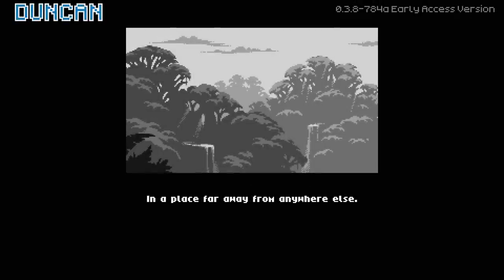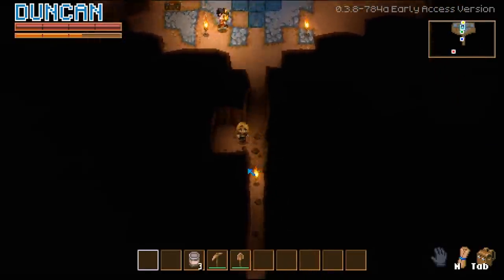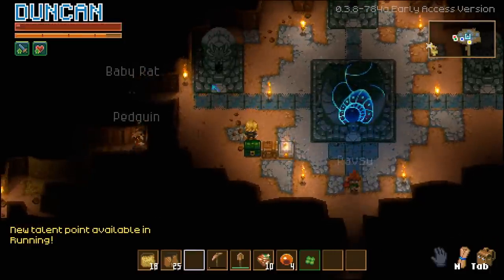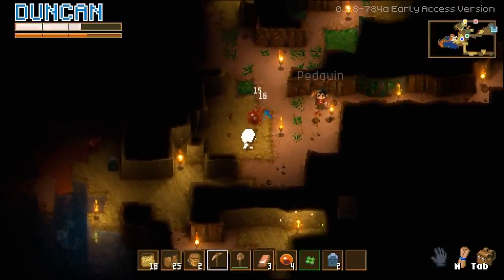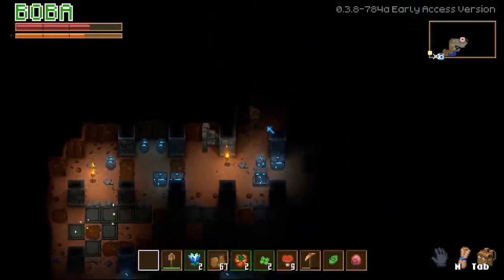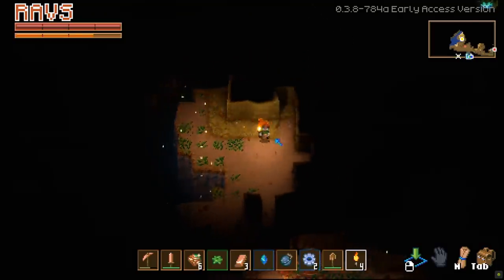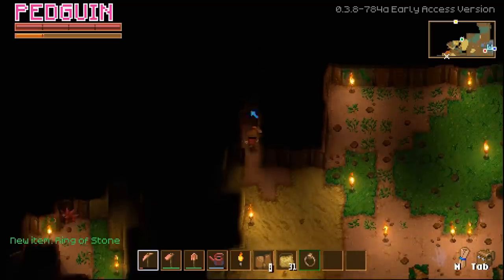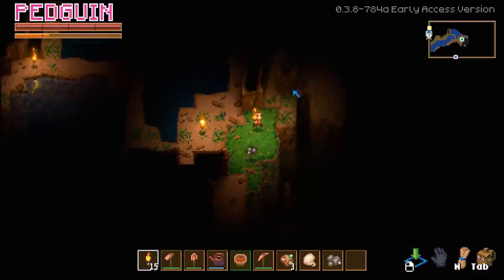New Series | Let the Digging Begin - CORE KEEPER #1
Core Keeper! We're trying out this sandbox adventure game where you craft, mine and fight enemies to discover the secret at the core! Let the digging begin!

Mine relics and resources to build your base, craft new equipment, survive, and power up the Core. Defeat giant monsters, discover hidden secrets, farm crops, cook new recipes and explore a procedurally generated underground world in a mining sandbox adventure for 1-8 players.

Mailbox:
The Yogscast
4th Floor - King William House
13 Queen Square
Bristol
BS1 4NT